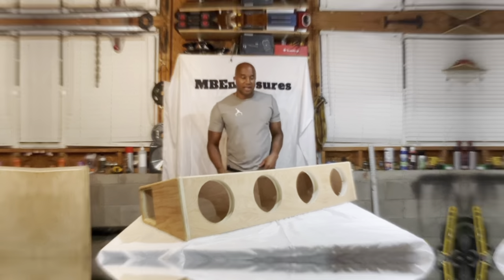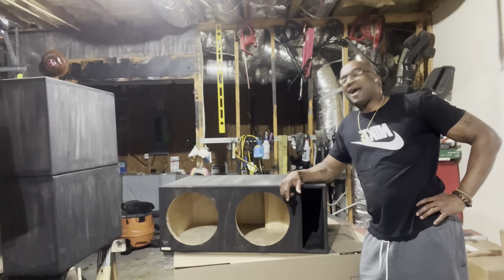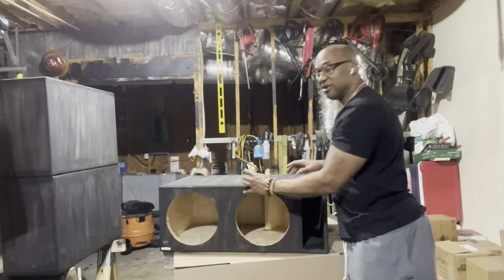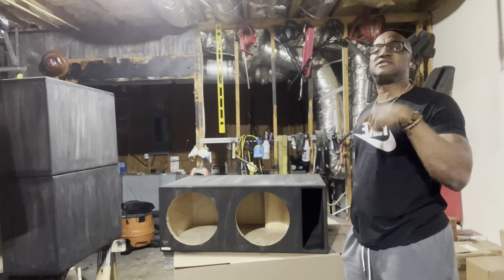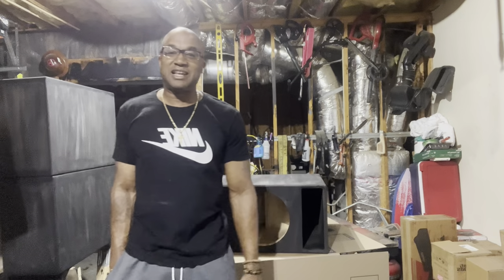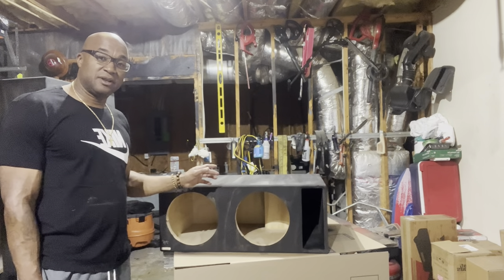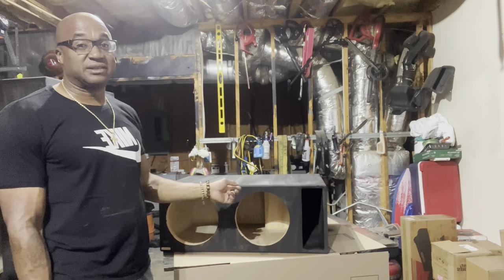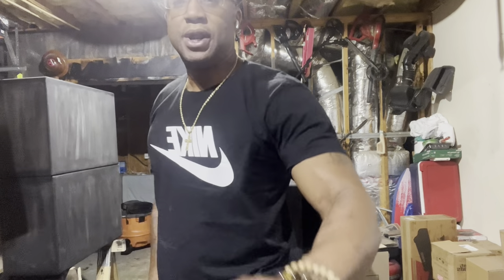Best Subwoofer/Port Orientation for a Trunk Car!!!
Simple design proves  to be the most  versatile in trunk setup.